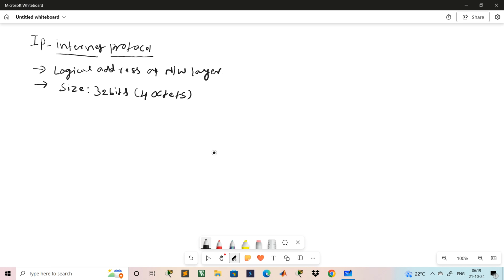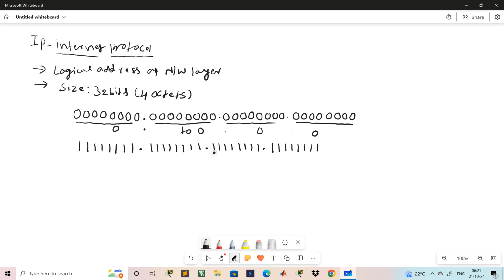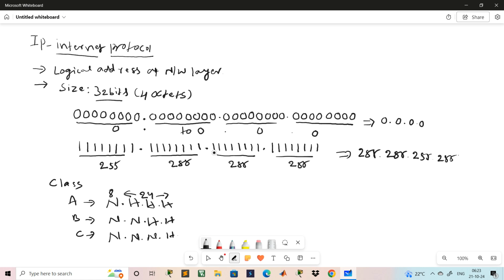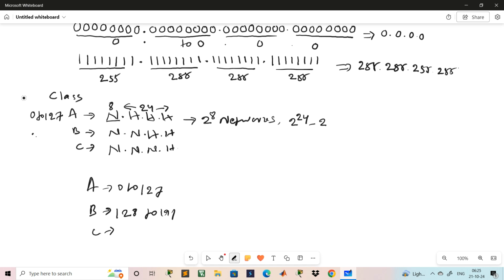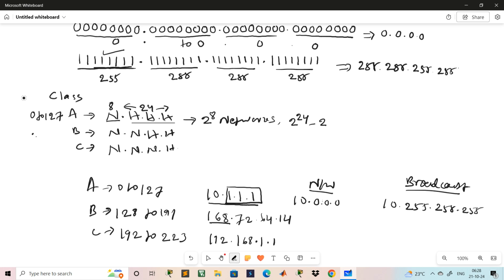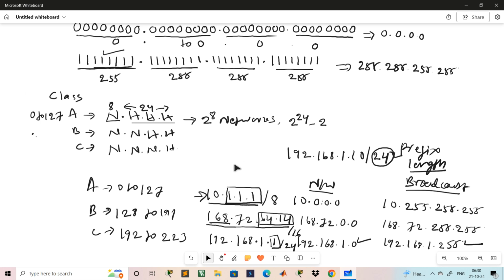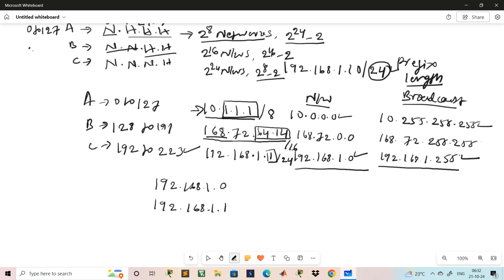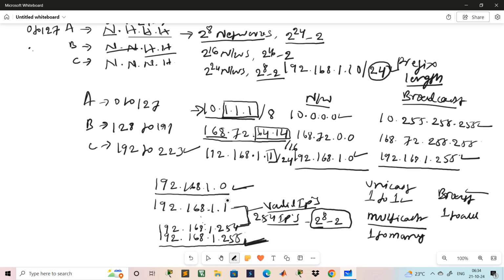Understanding IP Address Classes and Assignments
In this video students will be able to understand IP address ,classes of IP, how to find network address and broadcast address.